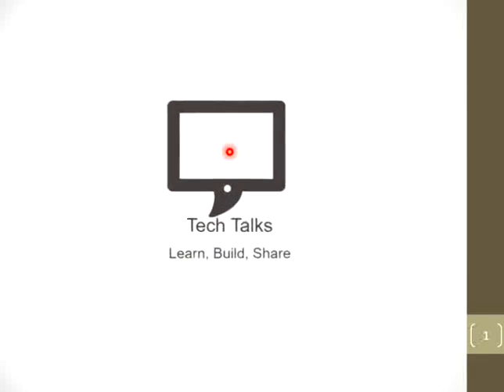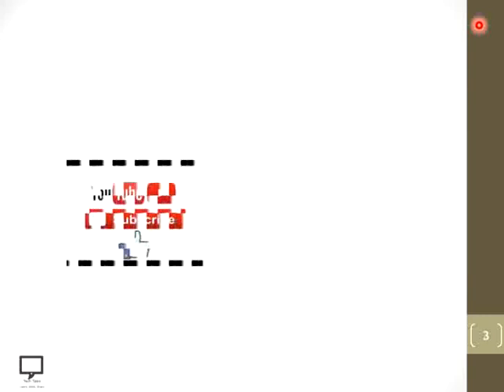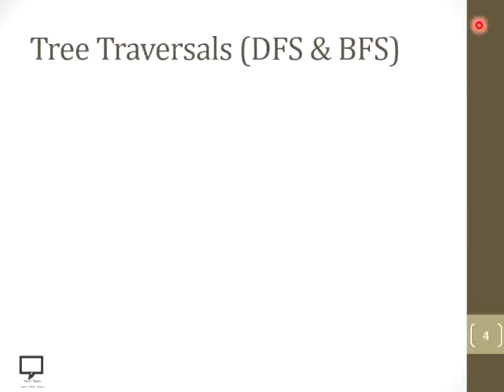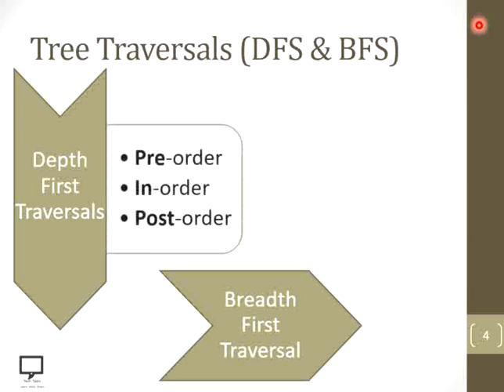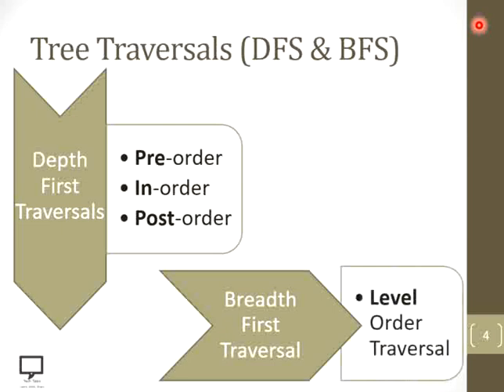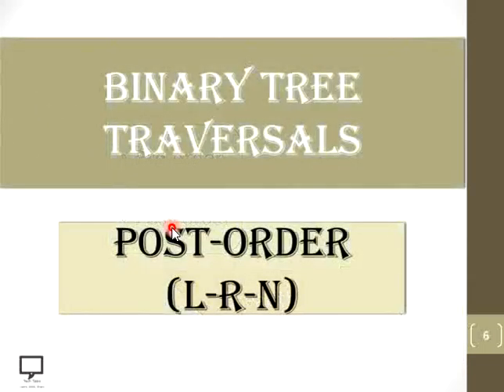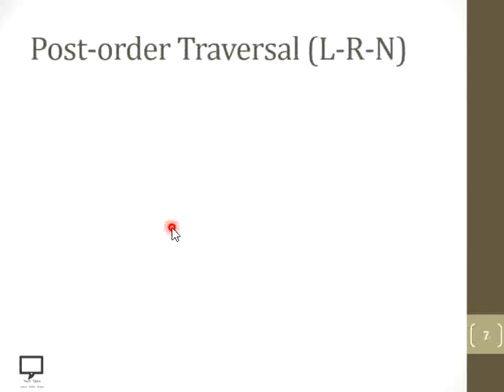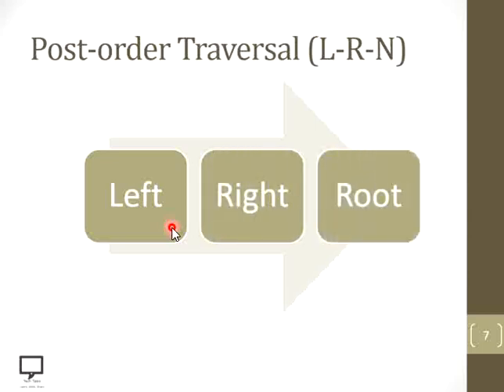Recursive Algorithm for Post-order Traversal Solved Example # 1| Part 18 | Binary Tree Traversal| DS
In this video session, I am trying to cover the recursive algorithm for Post-order Traversal. In this current video, I am explaining the Recursive Algorithm Dry Run with Solved Example.